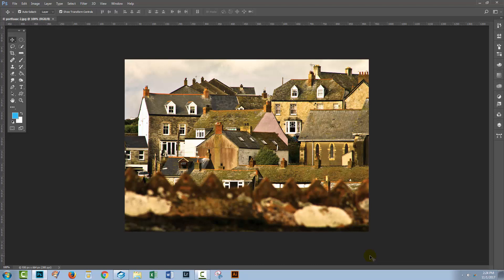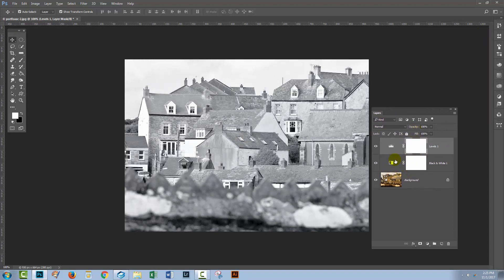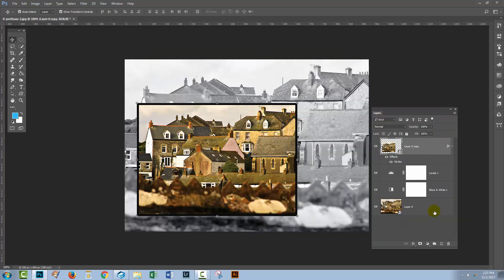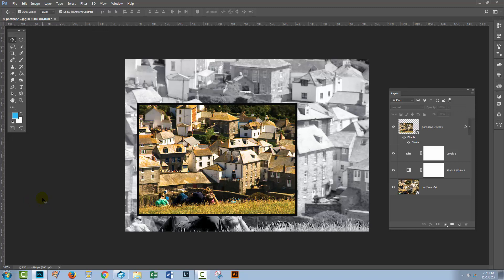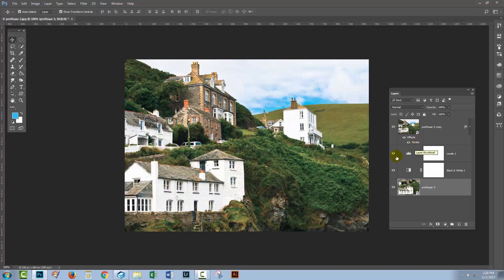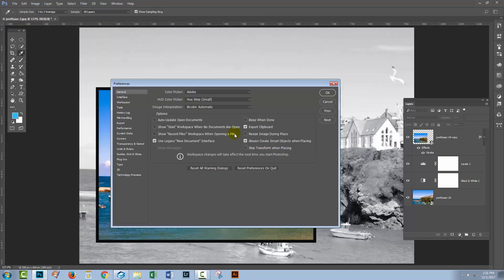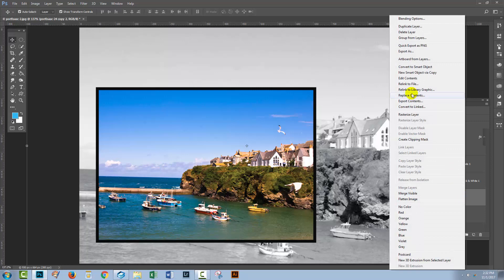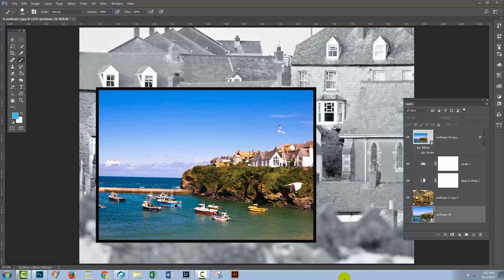How to use Smart Objects for Document Production In Photoshop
In today's tutorial we're going to be looking at using Smart Objects in Photoshop. The particular situation we are looking at is how you can speed up your workflow when you're creating a document where you want to change the images, and how Smart Objects can help you be more efficient.

How to Create Patterns in Adobe Photoshop

How to Use the Pen Tool in Adobe Photoshop

How to Create Masks in Adobe Photoshop

How to Create Colour Schemes in Adobe Photoshop